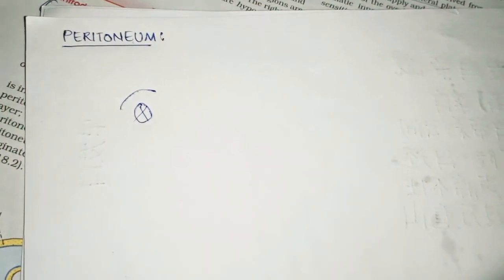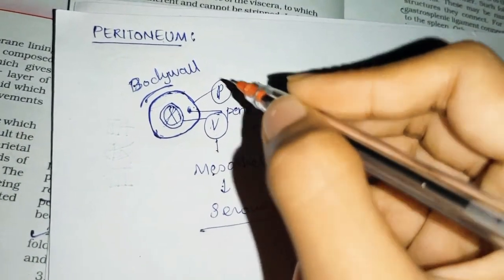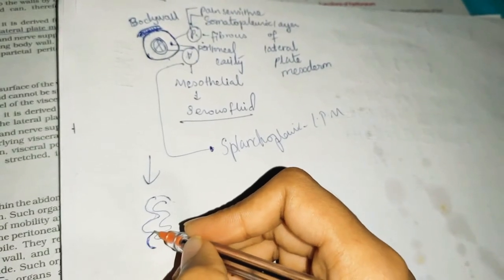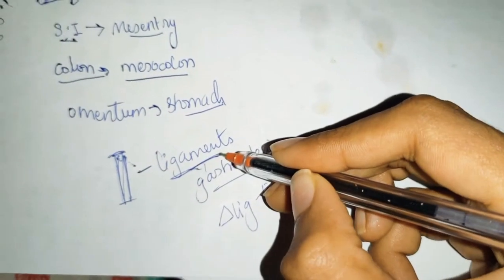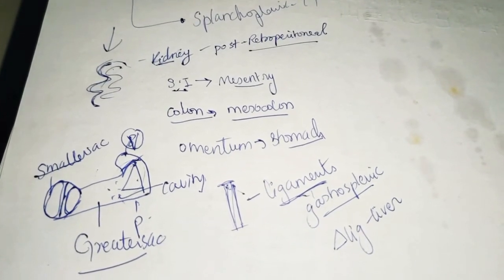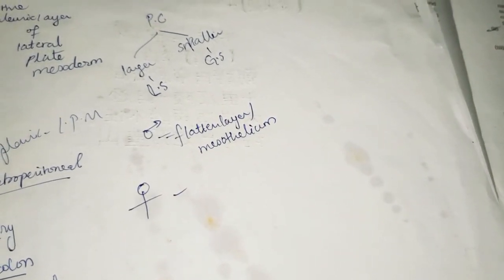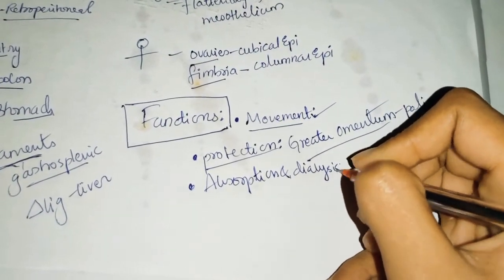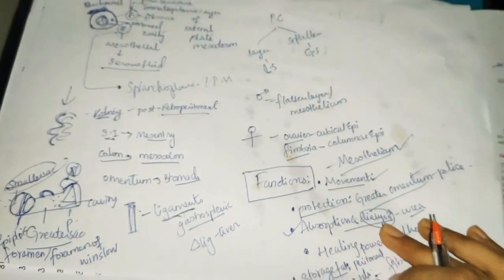peritoneum _easy to understand